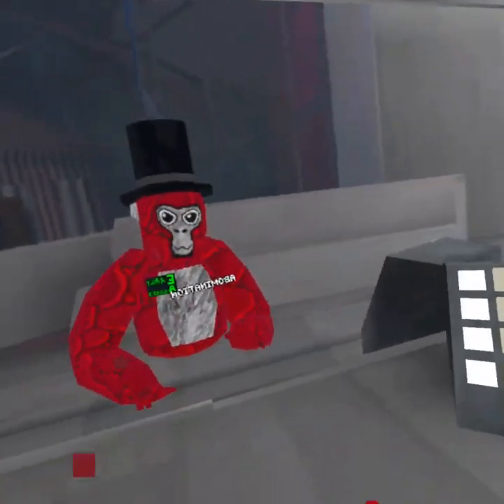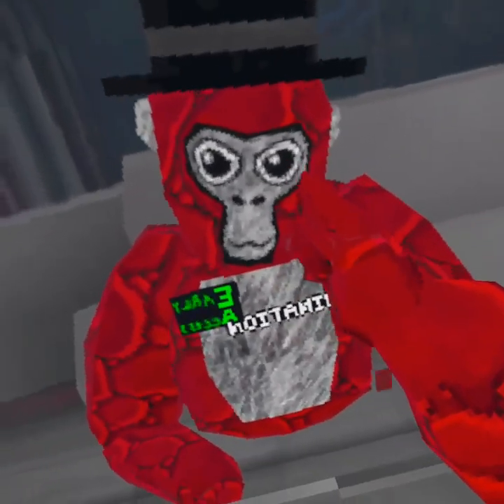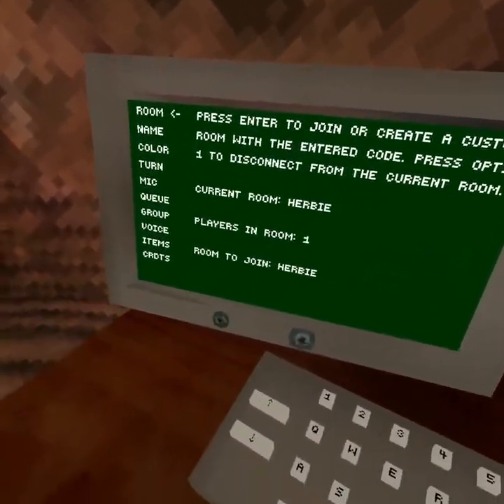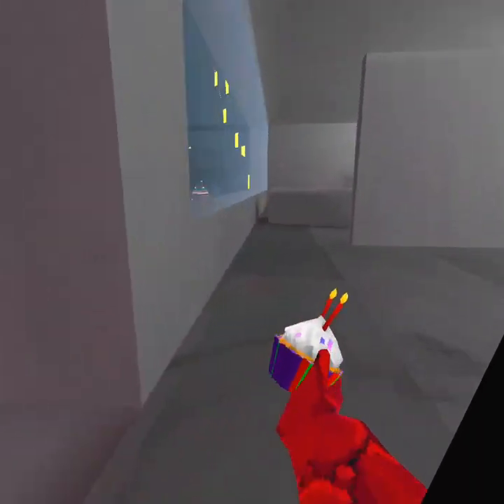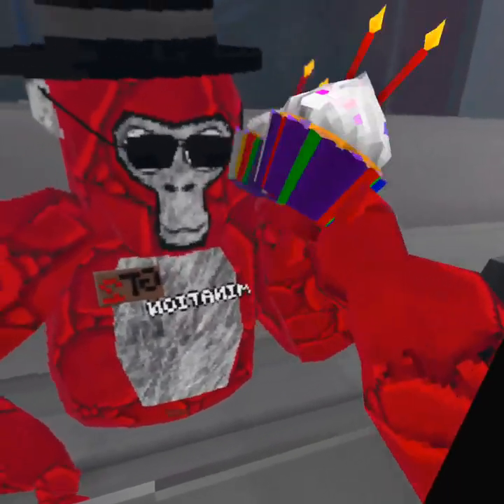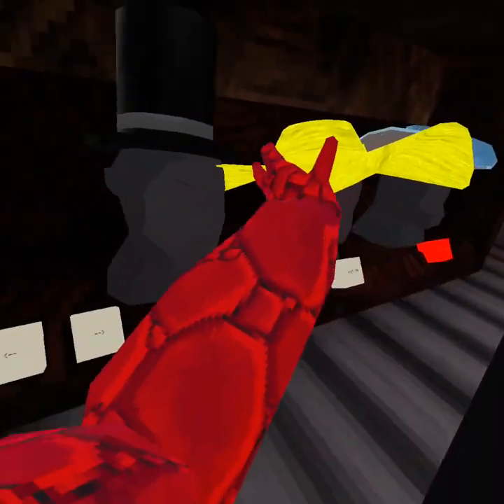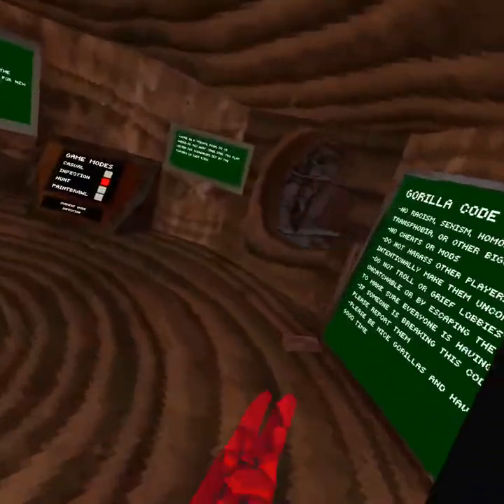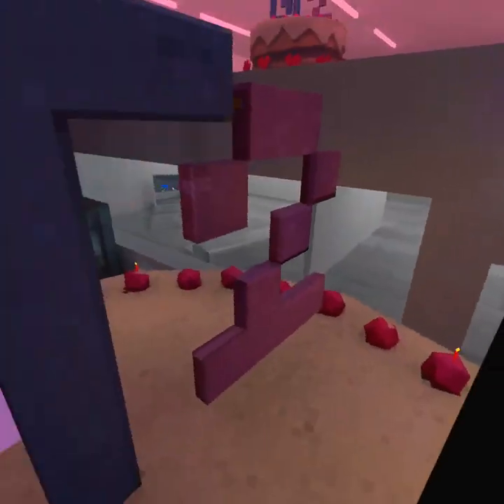Lincoln plays gorilla tag